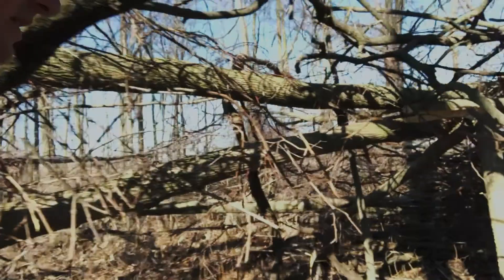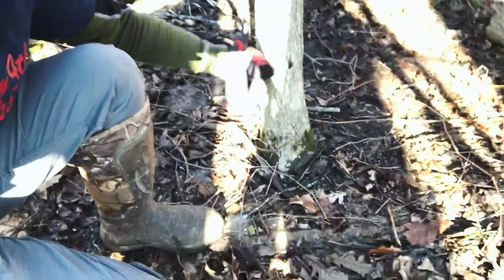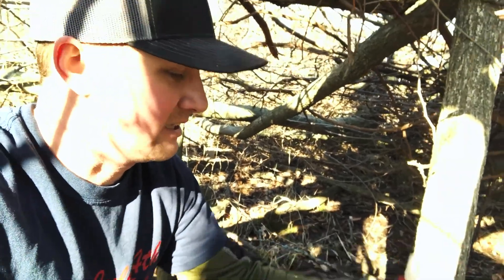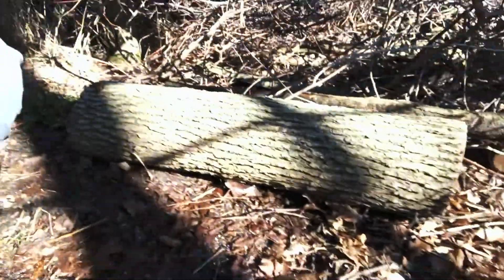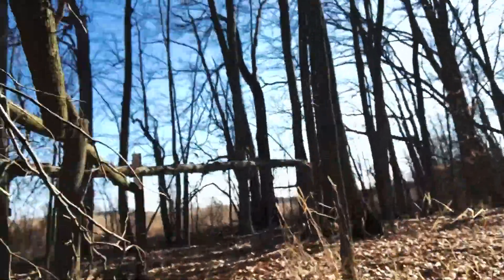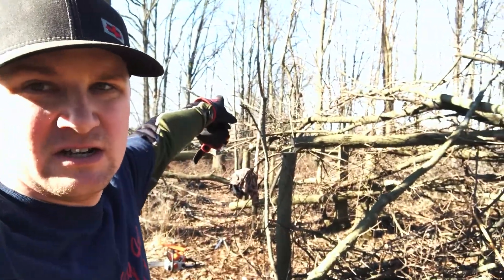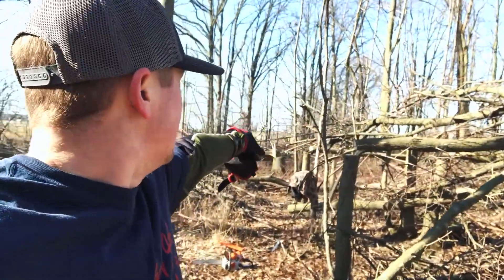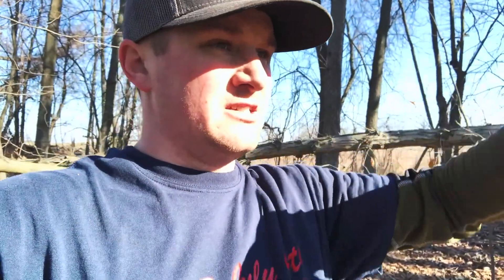Creating Buck Beds and Exit Routes on 1 Acre!!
I'm trying to manipulate deer to go by my stand locations. One of the biggest problems I have on this farm is access to my stands, so I'm trying to thicken up the 1 acre and make the trails only go 5 to 8 yards before it turns. I want those deer to have to walk 5 to 8 yards to see the next 10 yards. I don't want them to be able to sit in one location and see everything without moving.